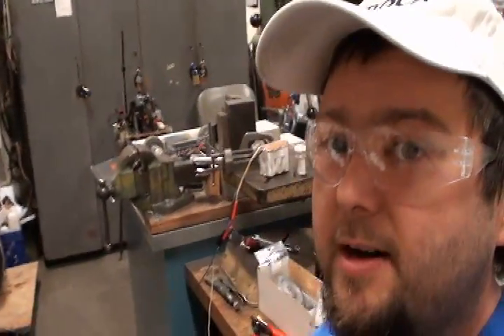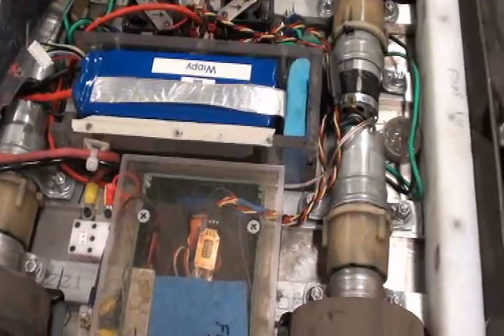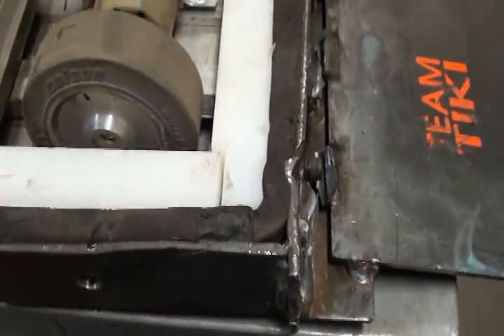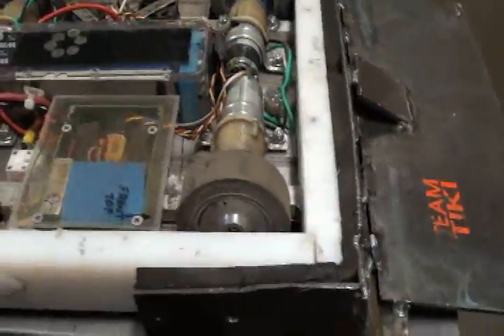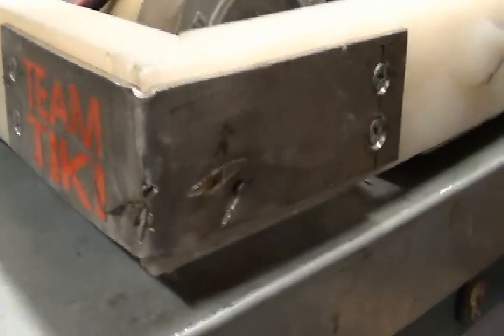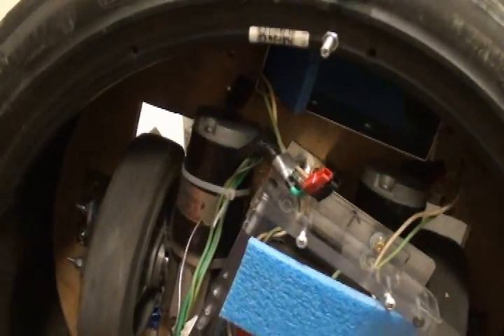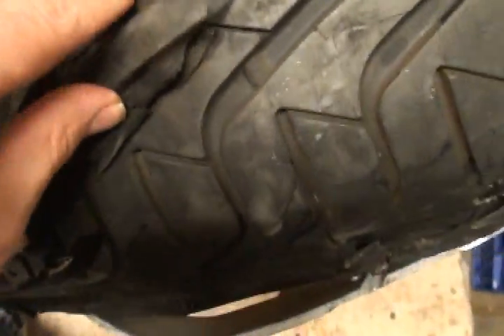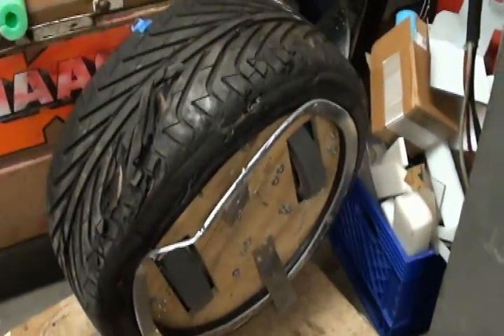Post Combots Cup 6 - TeamTiki bot debriefing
Chewy talks about what worked an what failed at the Combots Cup 6 Robot event.
Vantec = Good
Zippy flightmax = good
cheap GWS v-tail mixer = good
$15 HF Cordless drills = Bad